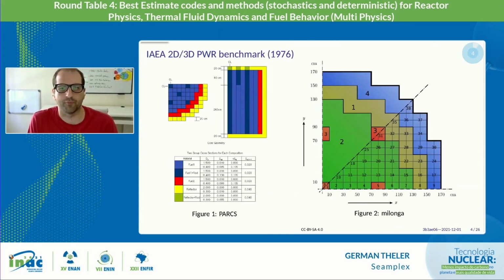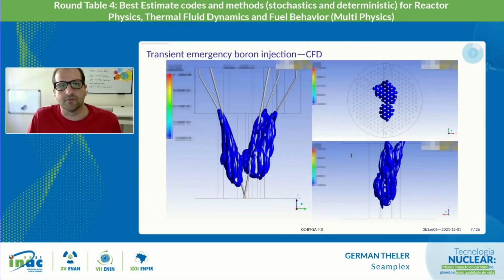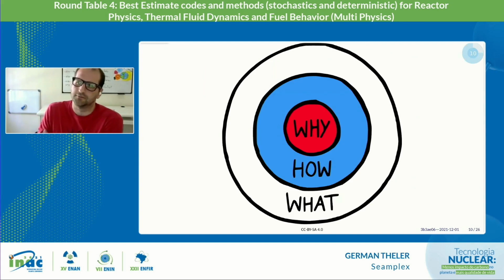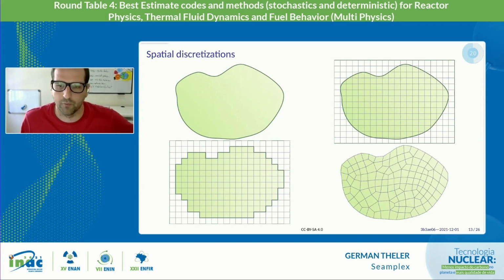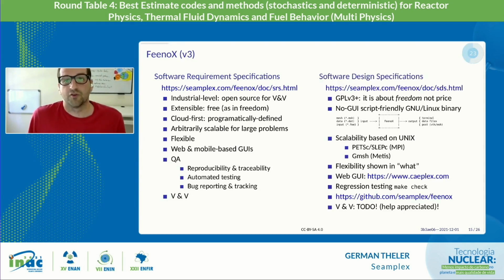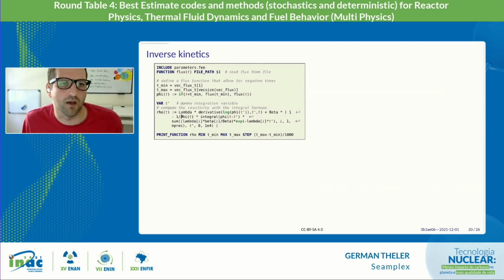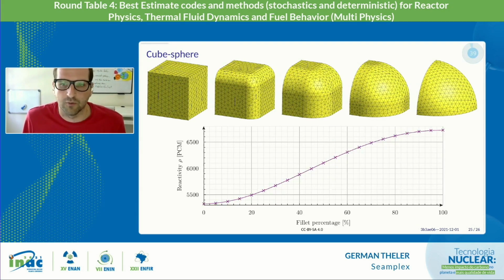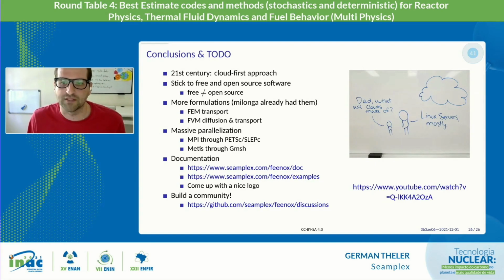FeenoX: a free and open source computational tool for solving (nuclear-related) DAEs in the cloud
International Nuclear Atlantic Conference, Round Table 4 ENFIR ”Best Estimate codes and methods for Reactor Physics, Thermal Fluid Dynamics and Fuel Behavior”